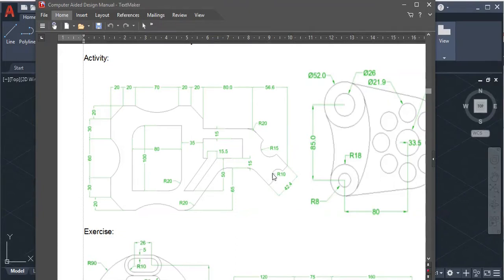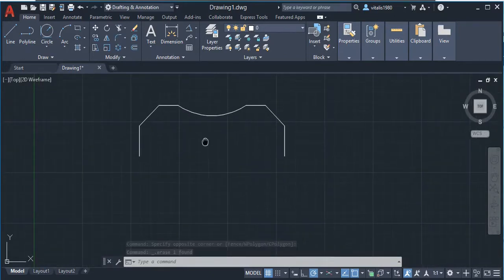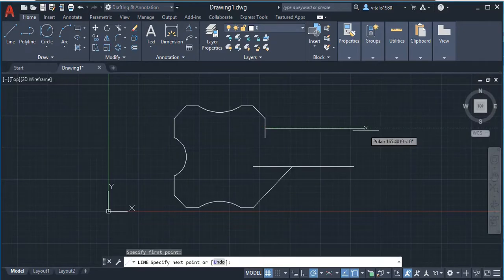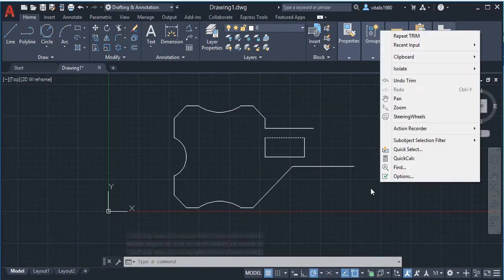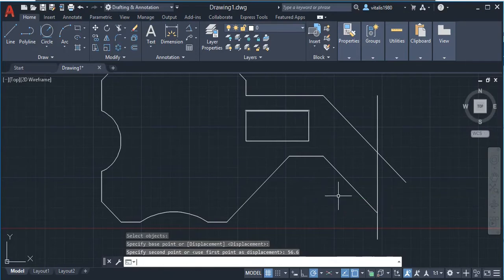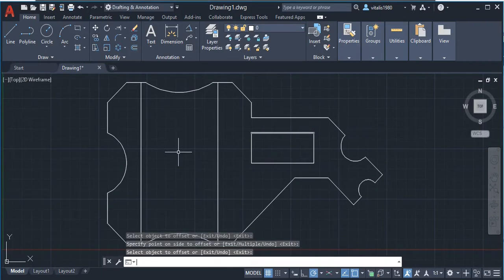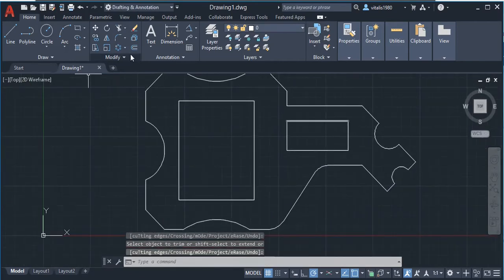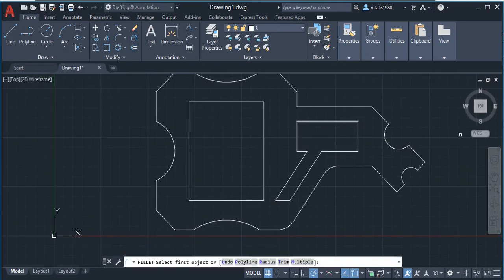Lesson9 AutoCAD Exercise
This tutorial uses real projects to enhance your basic AutoCAD Skills.